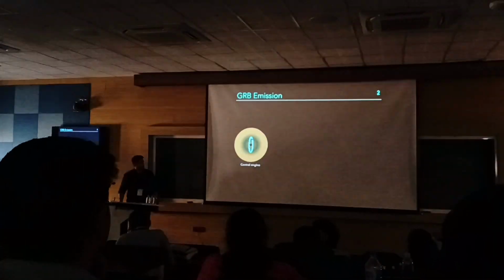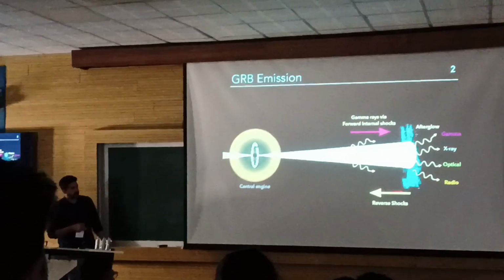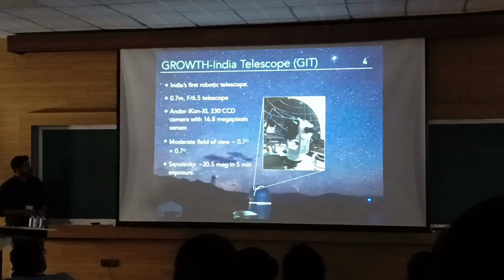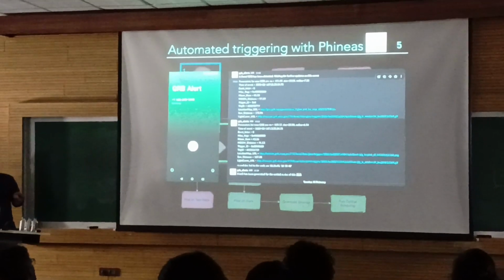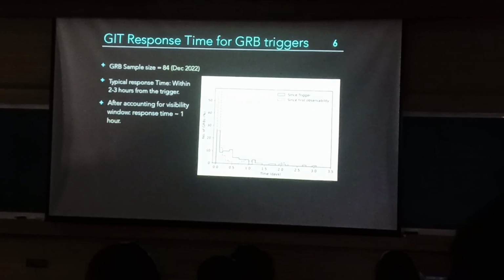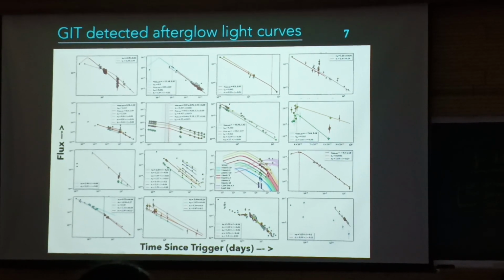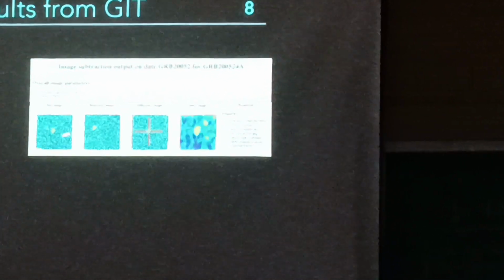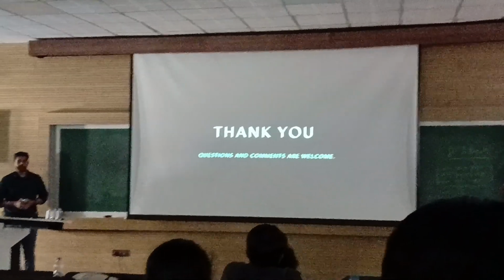ASI 2023: GRB afterglows with automated rapid response using GIT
Speaker: Harsh Kumar

GROWTH India telescope